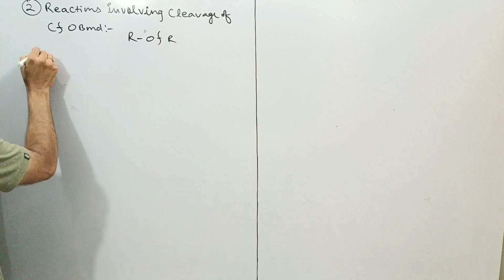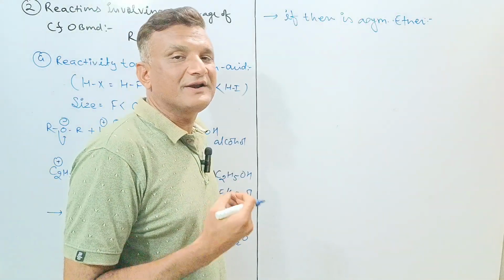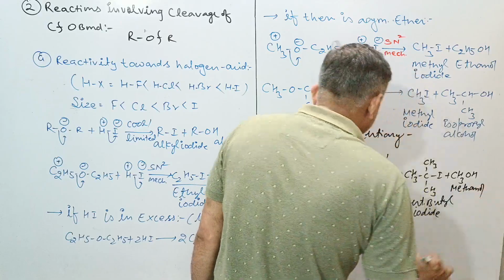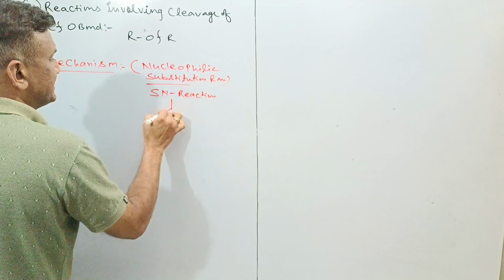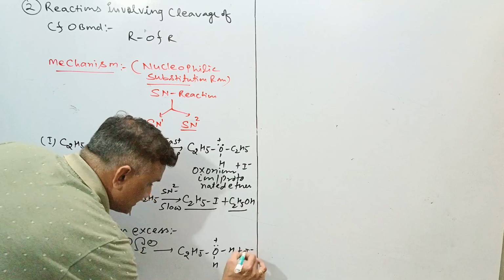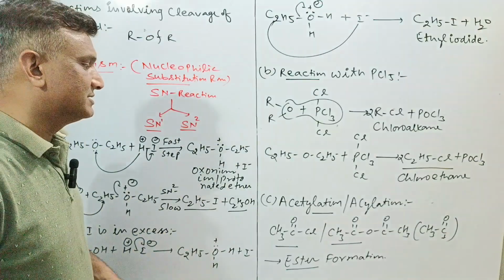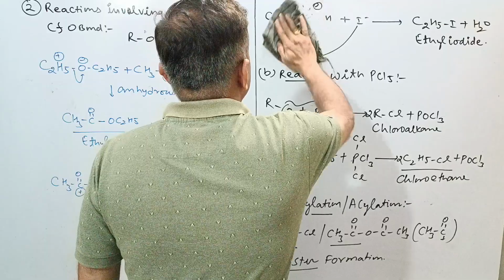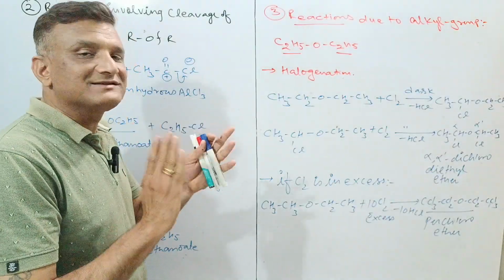CHEMISTRY WALA(Class:XII)CH.Alcohol,Phenol and Ether( Chemical Properties of Ether-II)Video:22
CHEMISTRY WALA
(Class:XII)
CH.Alcohol,Phenol and Ether
( Chemical Properties of Ether-II)
Video:22
Faadu Organic chemistry
your quaries
NCERT
NEET
JEE
MECHANISMS
FREE YOUTUBE CHANNEL
ENTIRE SYLLABUS
SIMPLE LANGUAGE
FUNDAMENTAL
TRICKY CHEMISTRY
VIJAY KUMAR SONI
RAJASTHAN
JAIPUR
ELECTROPHILIC SUBSTITUTION REACTIONS
HALOGENATION OF ANISOLE
SUPHONATION OF ANISOLE
NITRATION OF ANISOLE
FRIEDEL CRAFT REACTION OF ANISOLE
FRIEDEL CRAFT ALKYLATION
FRIEDEL CRAFT ACYLATION/ACETYLATION